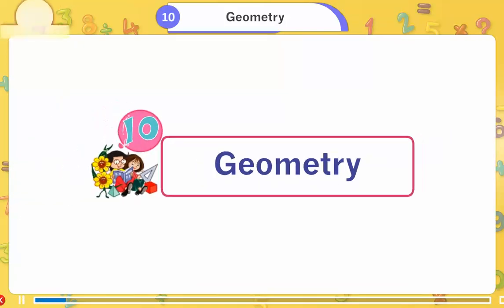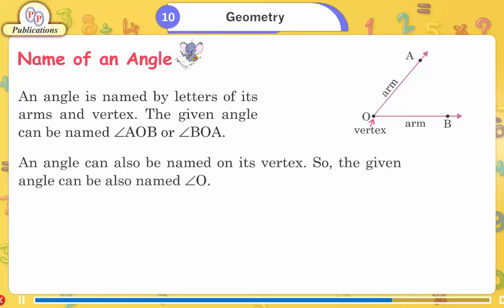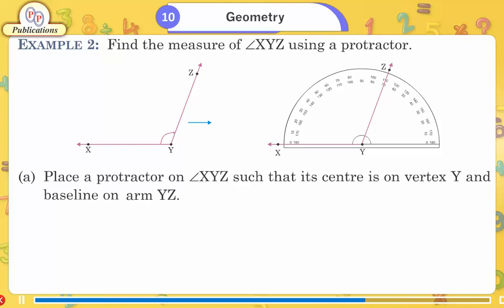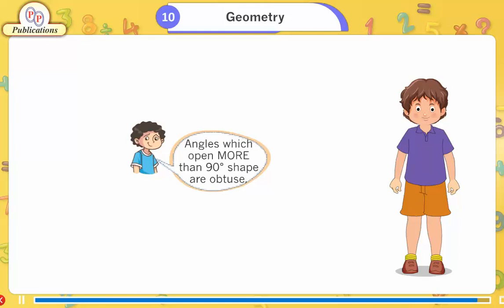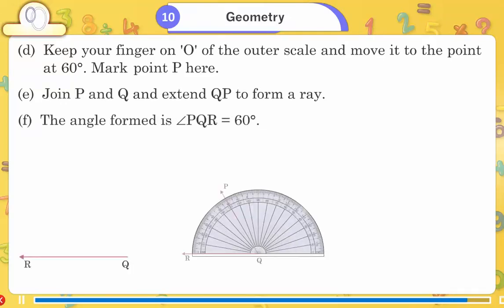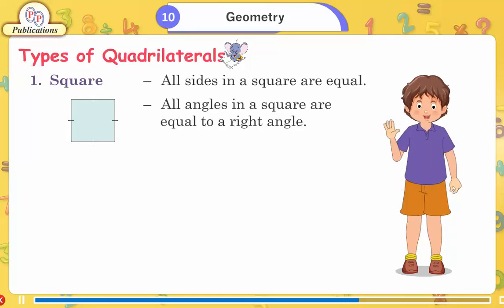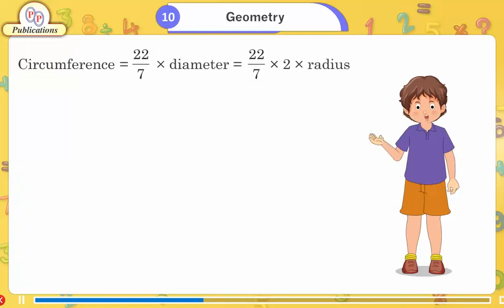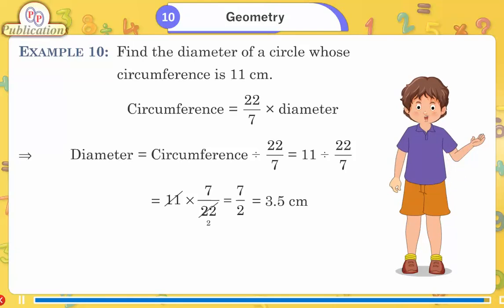Ch_10 | Class_5 | Math | Geometry